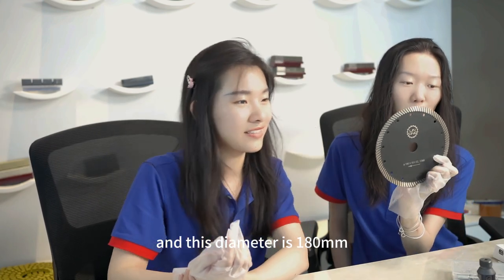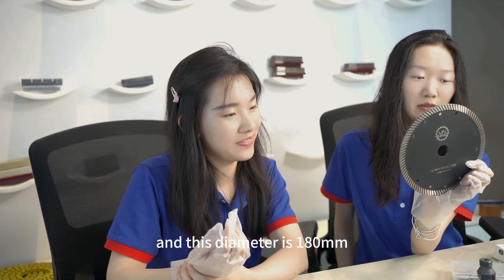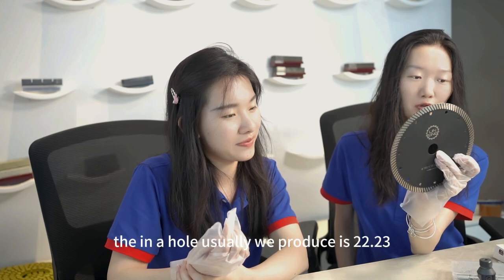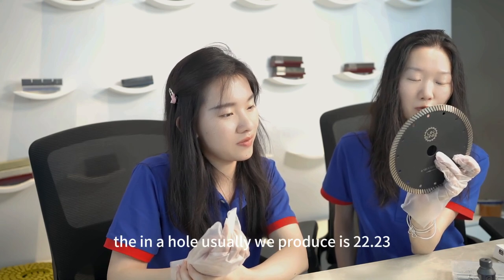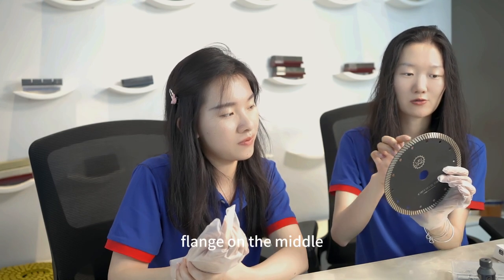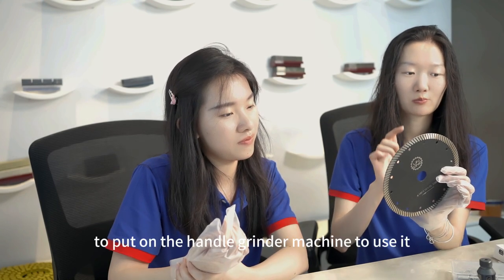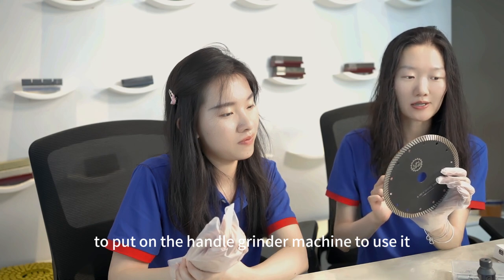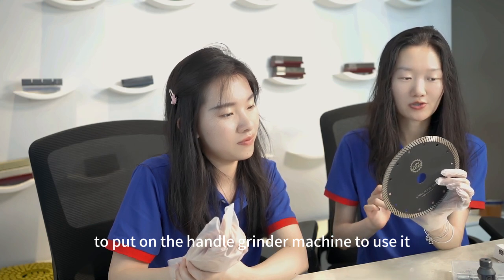180mm diamond turbo cutting disc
180MM turbo saw blade for ceramic tile&stone&steel&concrete dry/wet cutting:
Product Feature:
1. Turbo segment good for dust removal, Fast cutting speed and Long lifespan;
2. Continuous rim makes cutting smooth and chipping free;
3. Dry and wet cutting are available;
4. High quality control for safety.